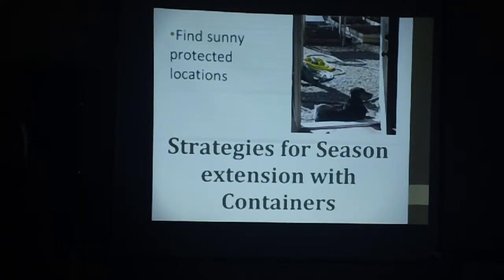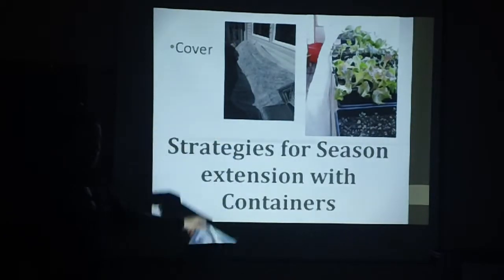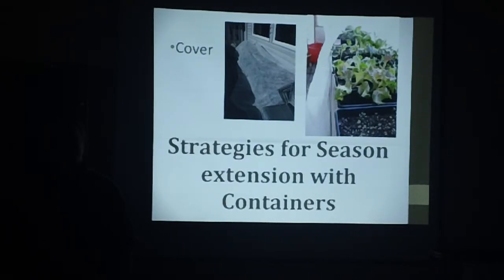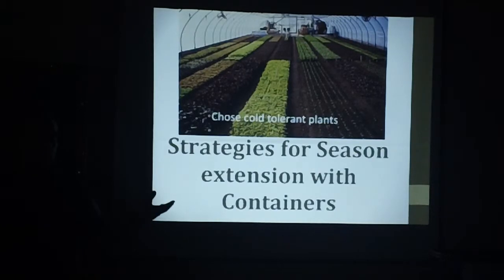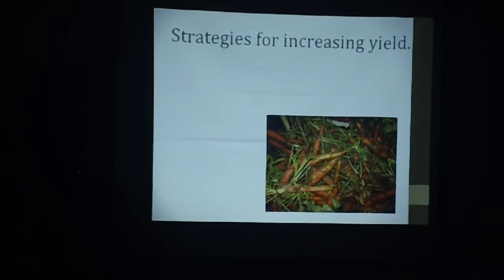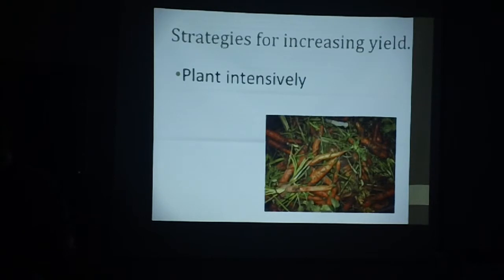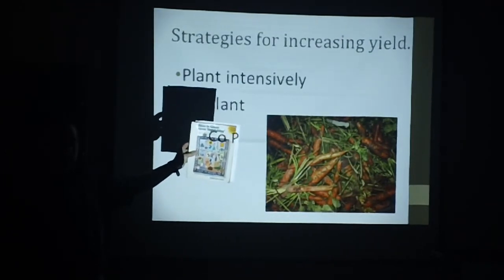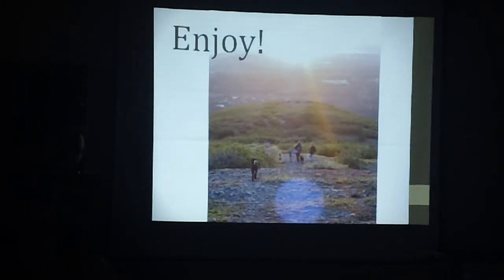Dohnn Wood - Container Vegetables - Anch Garden Club Pt 2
Dohnn Wood, "Urban Farmer," in part 2 of his presentation on Container Vegetables for the Anchorage Garden Club